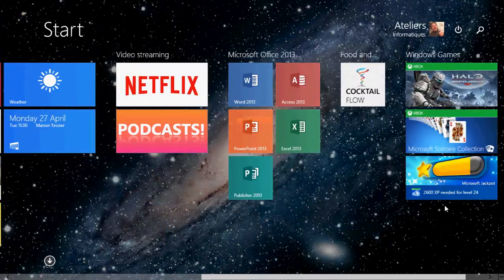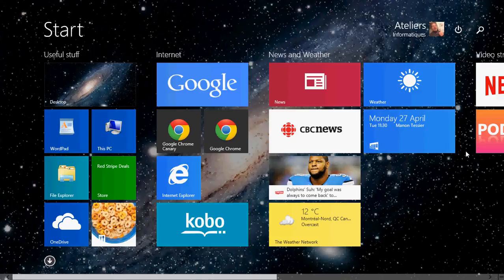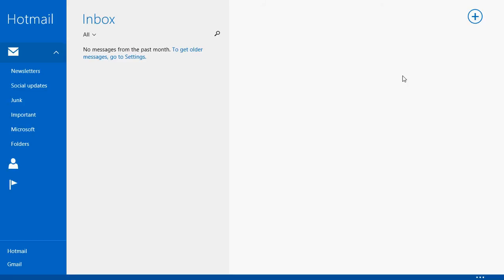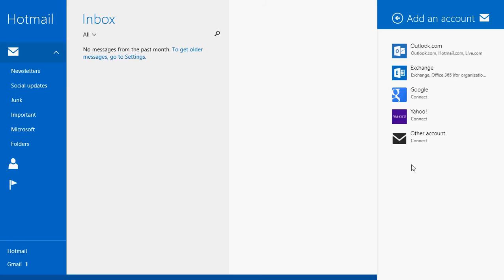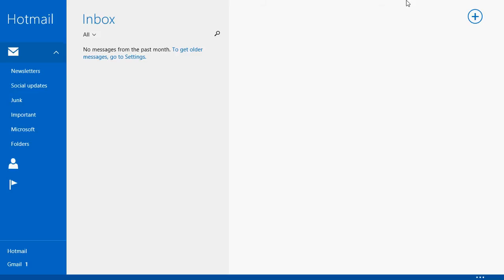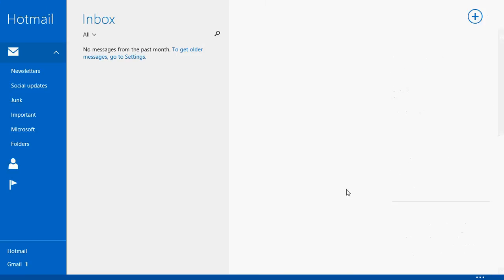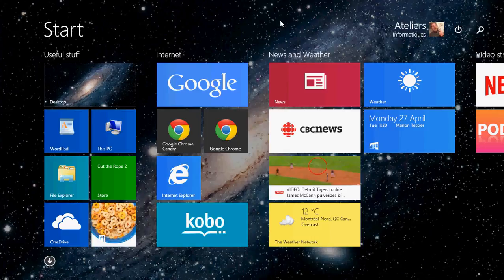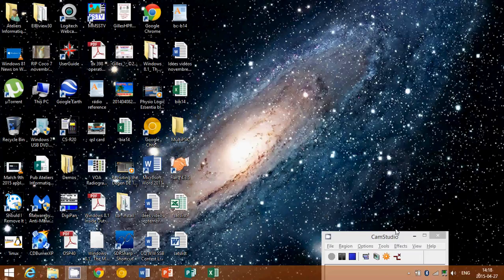Windows 8.1 Back to basics How to add and remove email accounts in mail app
Tutorial video on how to add and remove email accounts in the Mail app for Windows 8.1   Remember POP accounts are not allowed